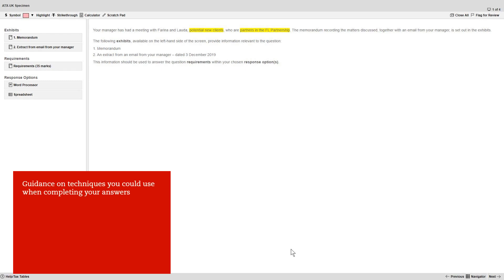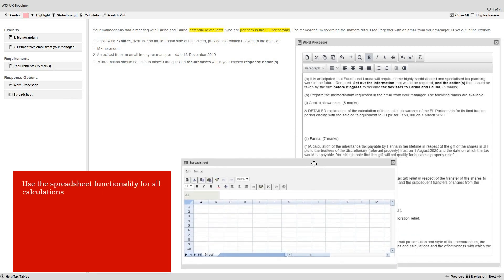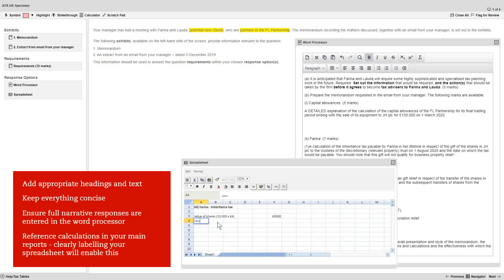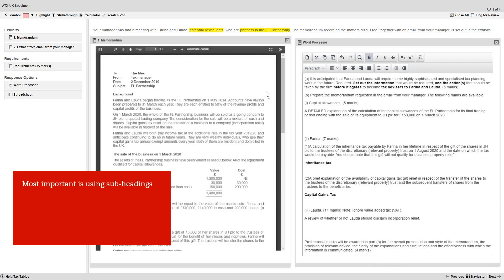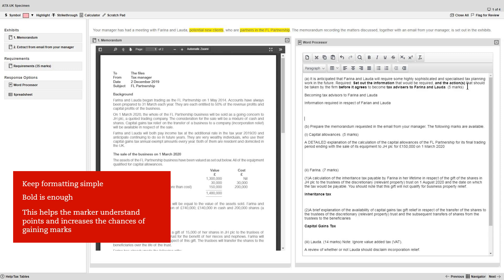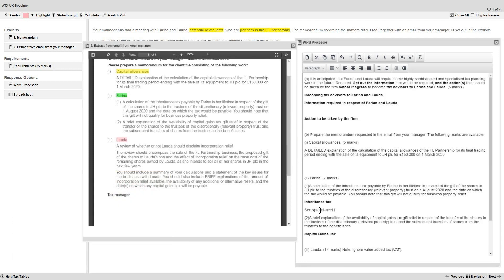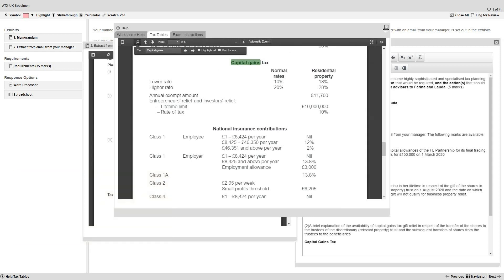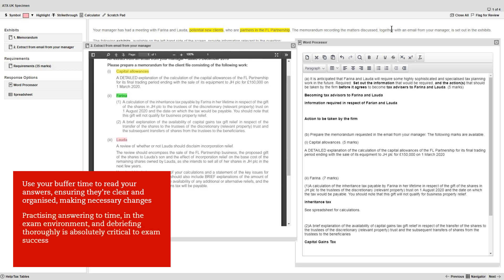ATX CBE –Completing your answers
A walkthrough of the steps you could take when completing your answers in the ATX computer-based exam